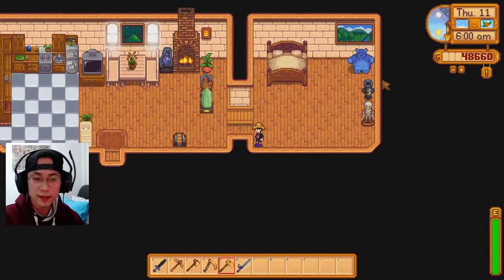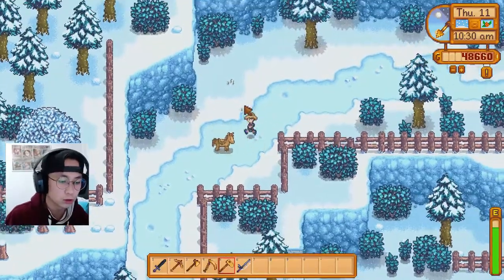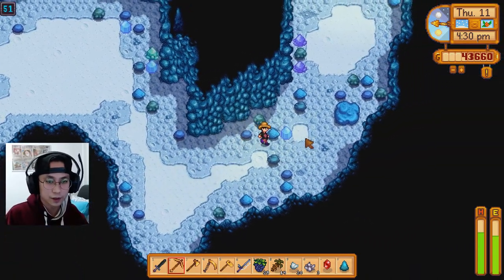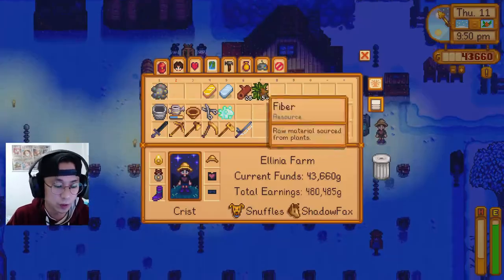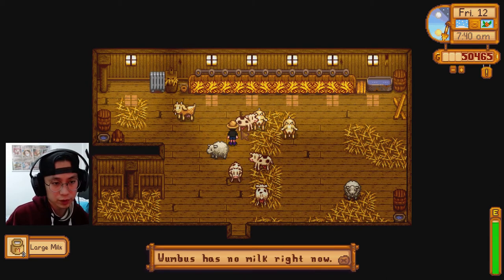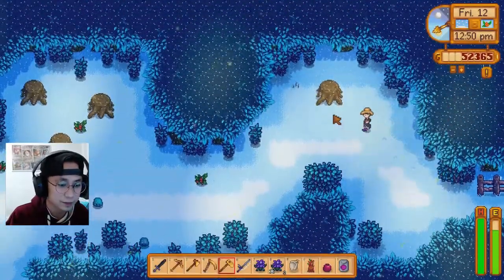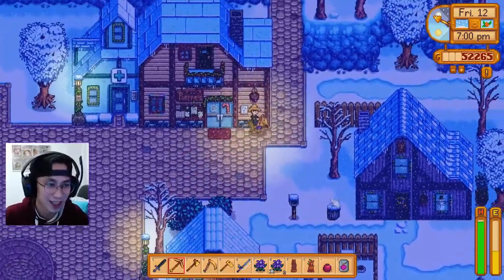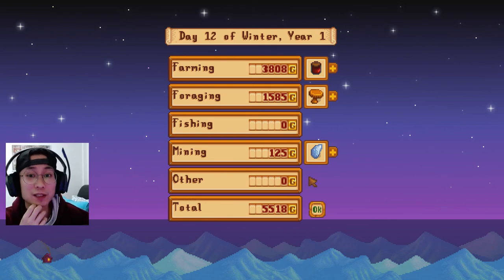Stardew Valley 1.5 Update! | The hunt for ECTOPLASM | Let's Play Episode 48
Welcome to episode 48 of the Stardew Valley 1.5 update let's play!

I've recently picked up this gem of a game and I have been have loads of fun with it! I am relatively new to the game so I will be learning as I progress in the game!

Time to head in to the mines and hunt for ectoplasm!